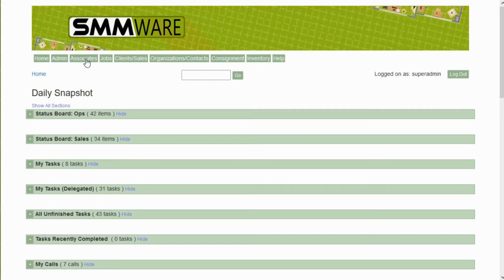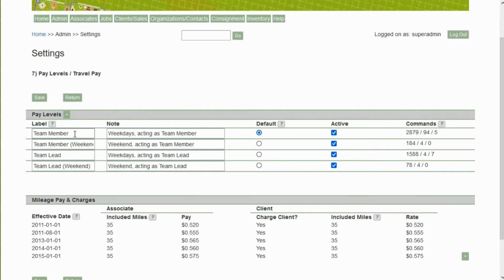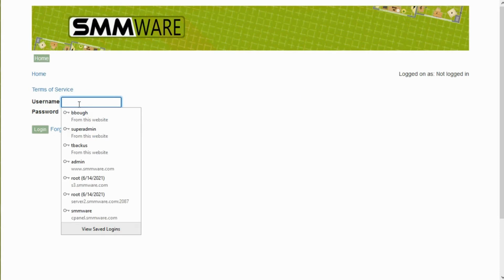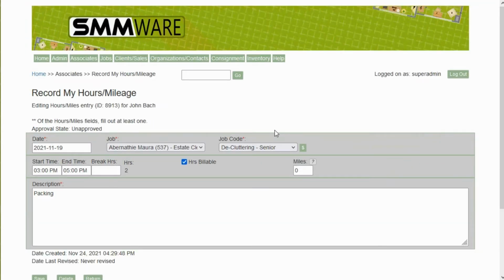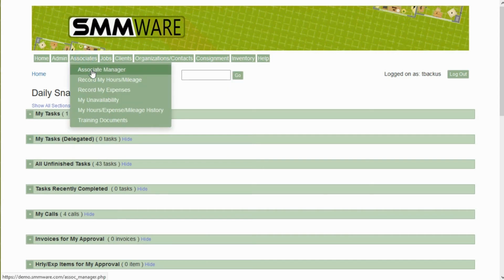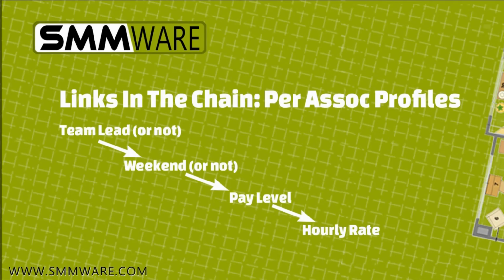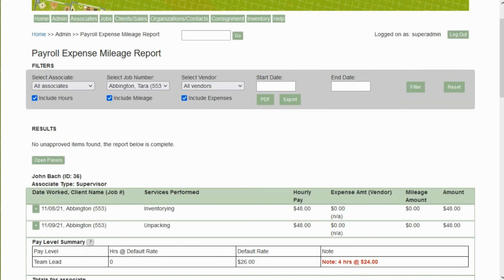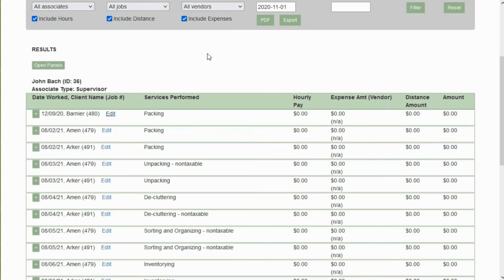Pay Levels in SMMware (2022)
This video describes how SMMware supports paying your Associates different hourly rates depending on circumstances, such as the kind of work being done. This is a powerful and flexible feature, yet simple approaches are still quick to set up.

More complex approaches do require a greater understanding and more time to set up, but if you need it, you'll be glad that SMMware's Pay Level feature is ready to support you.

0:10 Introduction
0:20 What Pay Levels are, why you might want to use them
0:40 Assigning Pay Levels in an Associate Profile
1:45 Defining your custom pay levels
2:00 Jobs: Choosing Associate Pay Models for the job
2:35 Job Codes: Assigning Pay Levels - for week days, for weekends
3:20 What a basic level user sees as they enter hours, when using job codes
4:00 What an admin level user sees as they enter hours, when using job codes. Overriding the default pay rate.
5:05 Job Codes: 'Links in the chain', how SMMware knows which pay level and hourly rate to apply
5:25 What a basic level user sees as they enter hours, when not using job codes
6:00 What a team lead user sees as they enter hours, when not using job codes
6:40 What an admin level user sees as they enter hours, when not using job codes
7:21 When not using Job Codes: 'Links in the chain', how SMMware knows which pay level and hourly rate to apply
8:45 Team Leads can set pay levels without knowing an associate's hourly rate.
9:25 What you see in the Hours Approval page regarding pay levels
10:15  What you see in the Payroll Report regarding pay levels
10:40 Wrapping up

FAQ:
Question: When entering hours, sometimes a dropdown appears to allow selection of a Pay Level and sometimes not. What are the rules governing when it appears?
Answer: The user must have Team Lead privileges for it to appear at all. Next, the dropdown will only appear if the Client Fee Model is 'Per Job Rate' and the Associate Pay Model is 'Per Associate Profile'. As soon as Job Codes are in use for either one, it is assumed that the Pay Level is specified for a given Job Code (in the Settings Editor).